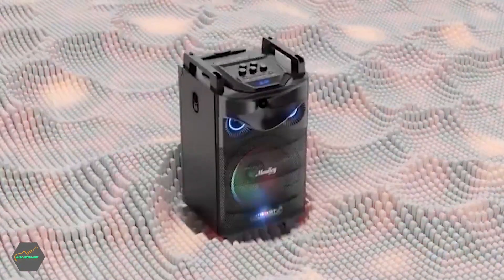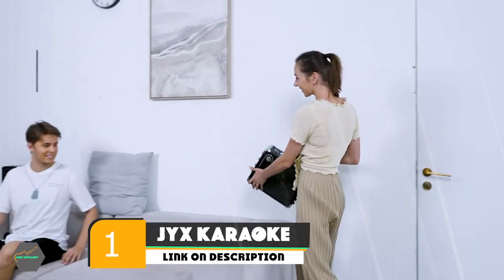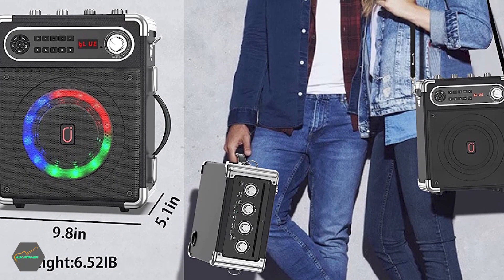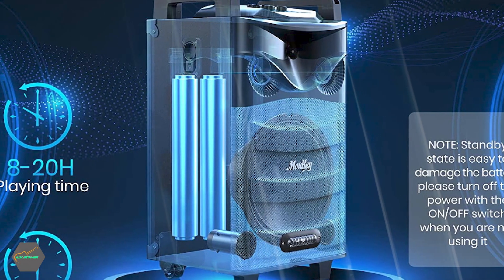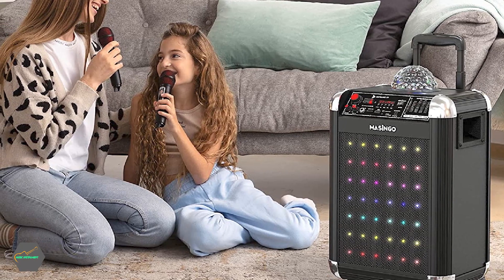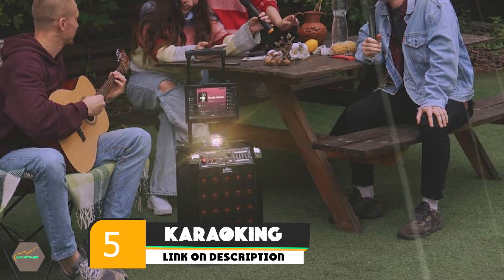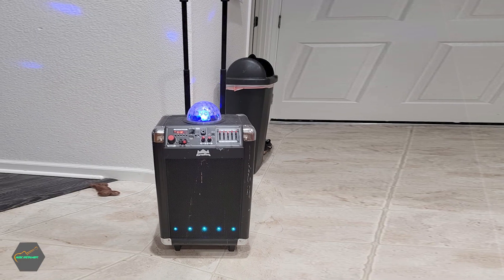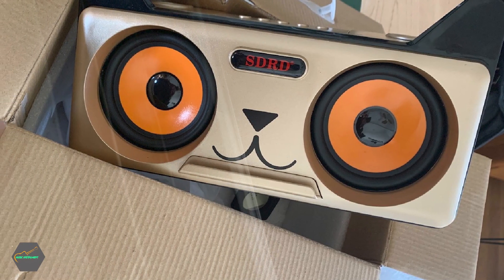Karaoke Machine : Choose the Best Karaoke Machines!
Links Get From Here:

1 . JYX Karaoke Machine
2 . Moukey Karaoke Machine
3 . MASINGO Karaoke Machine
4 . Singing Machine Karaoke Machine
5 . KaraoKing Karaoke Machine
6 . ALPOWL Karaoke Machine